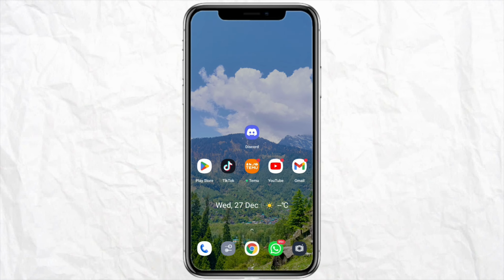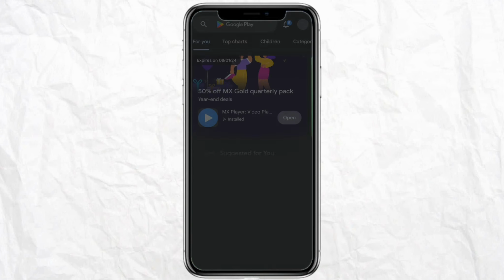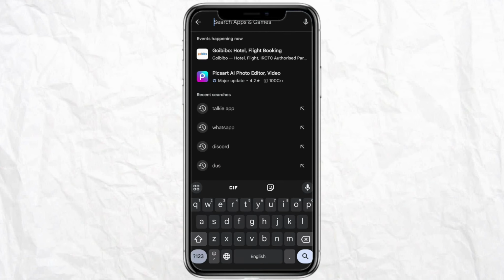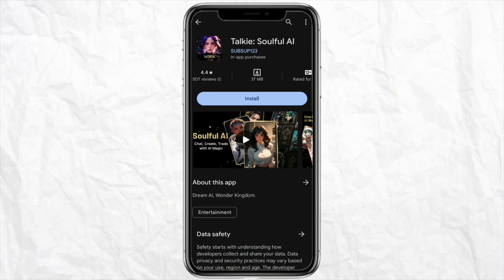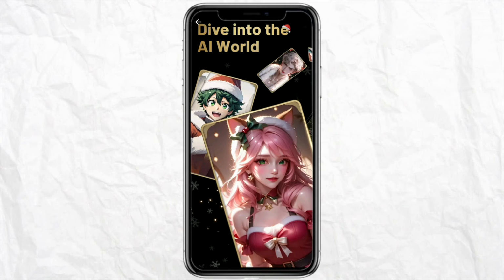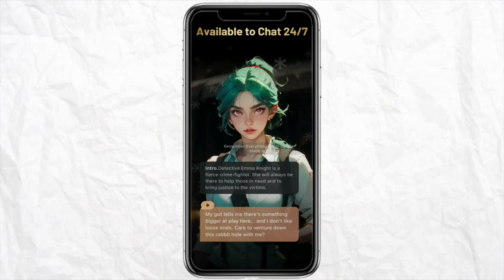How to use Talkie soulful AI (Full Guide)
In this video, I'm going to teach you how to use Talkie soulful AI. Talkie soulful AI is an AI chatbot that allows you to communicate with it using natural language.

Talkie soulful AI is a great tool for those who want to learn more about AI and how it works. In this video, I'm going to teach you all about how to use Talkie soulful AI and how it can help you in your personal and professional life. So please sit back and join me as I explore this amazing AI chatbot!